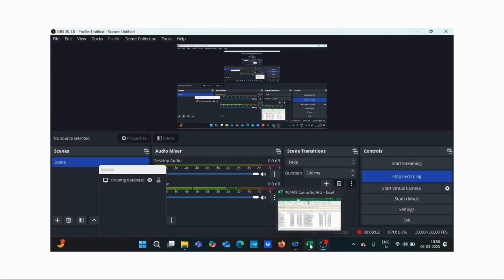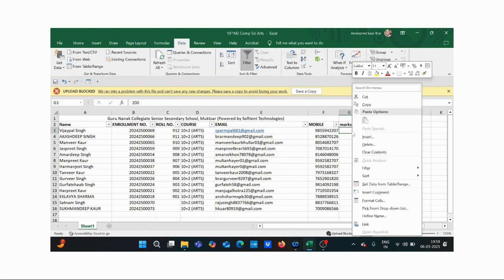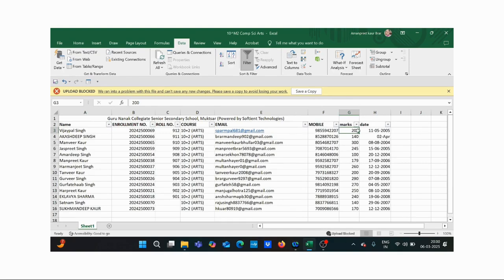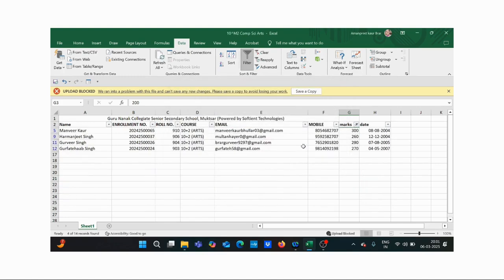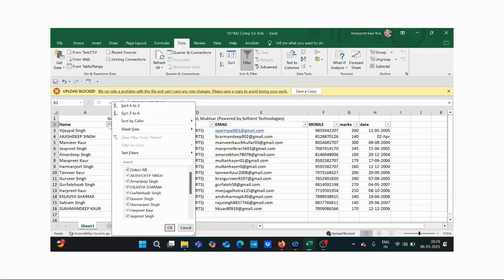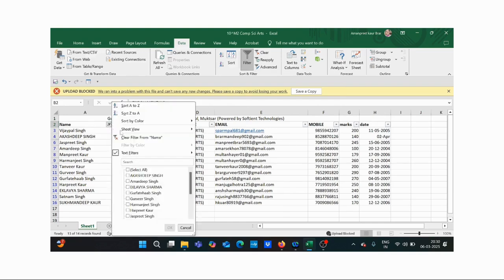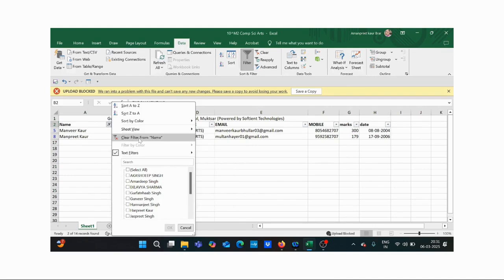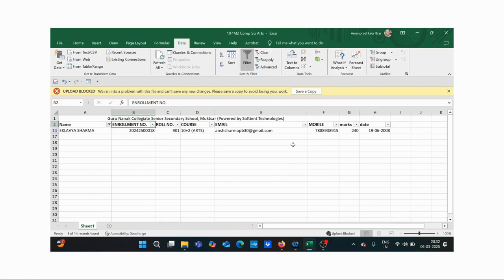video3: Filtering Data in Excel